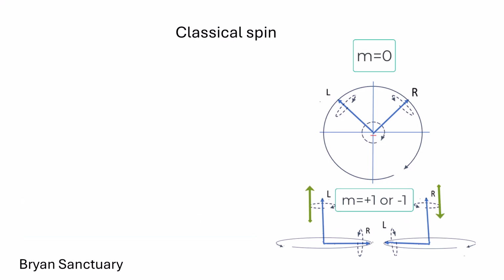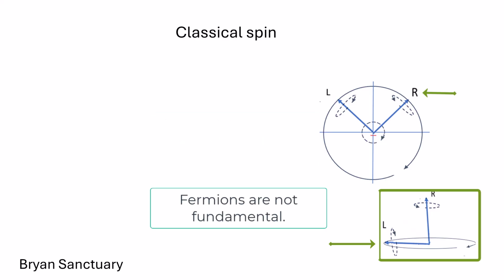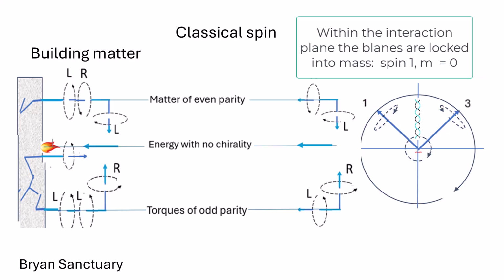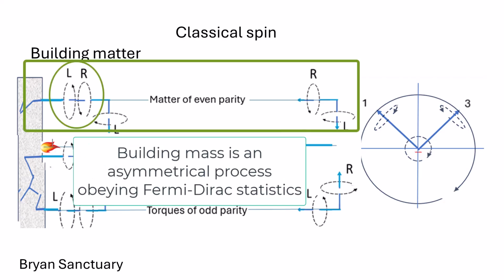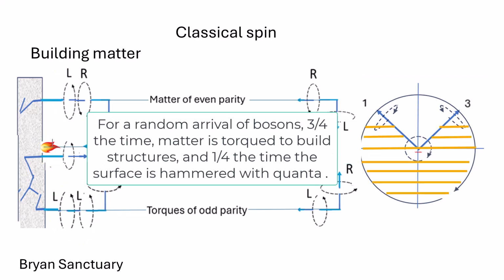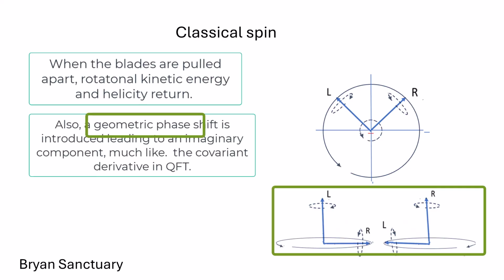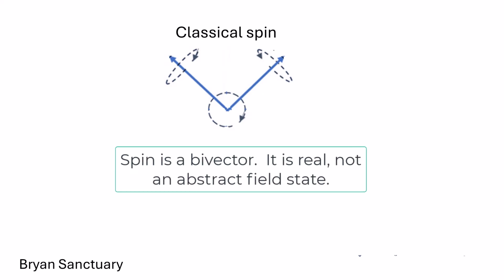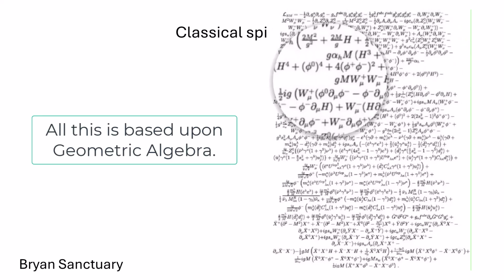Part IV Classical Spin: Building matter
The sex lives of bosons

00:00 The polarized bivector blades
00:59 The leading blade is polarized
01:50 Hammers, torque and mass
03:33 The emergence of charge
03:50 Charge and Berry’s Phase
04:22 My personal view of spin